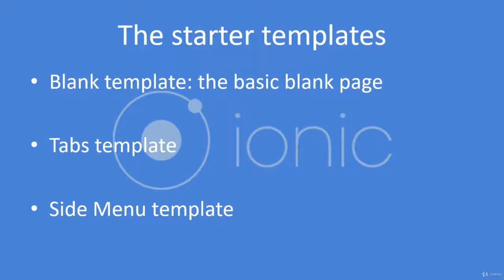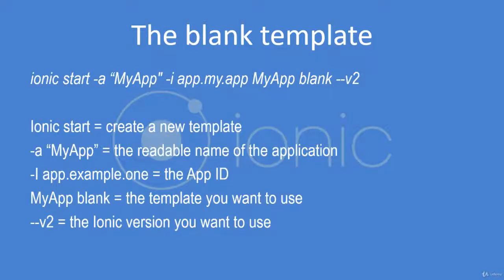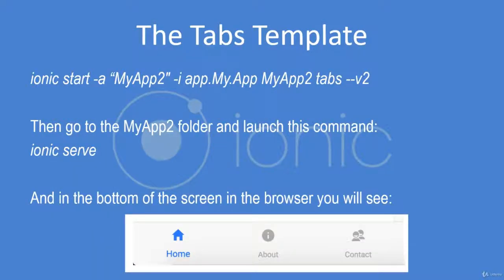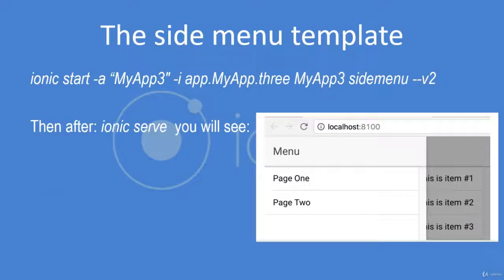IONIC 3 PRIMER : The Basic Templates in Ionic 3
IONIC 3 PRIMER
All the basics to understand the Ionic workflow and develop your first App with Ionic 3